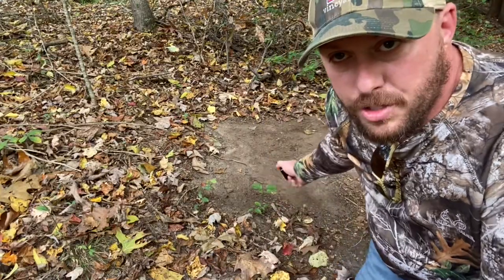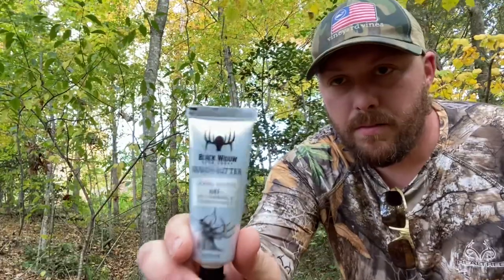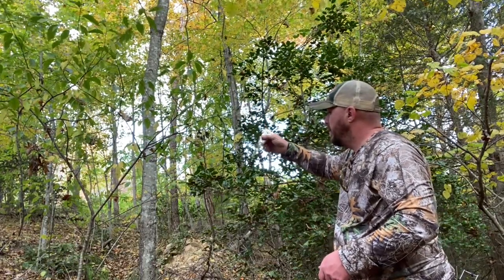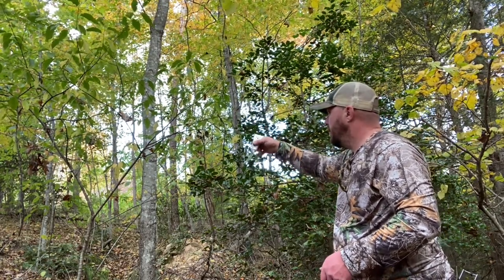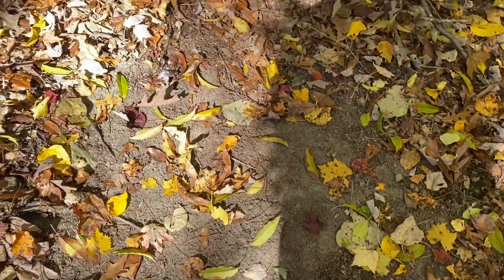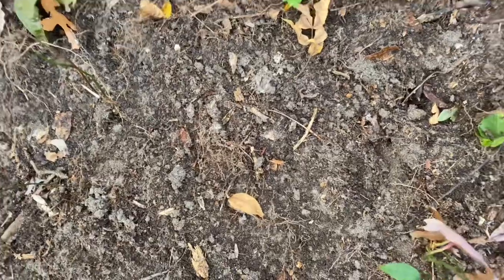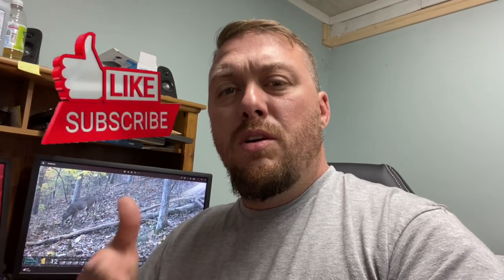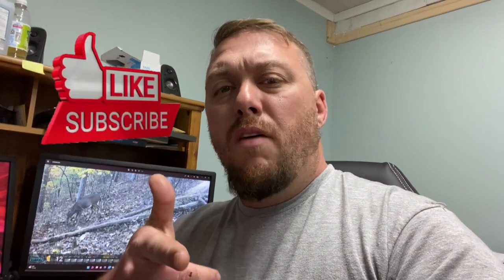Making a mock scrape - Black Widow Deer Lure Test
In this video we are going to build a mock scrape and we are testing the Black Widow Deer Lures. We are using the scrape master in southern blend and the branch butter gel.